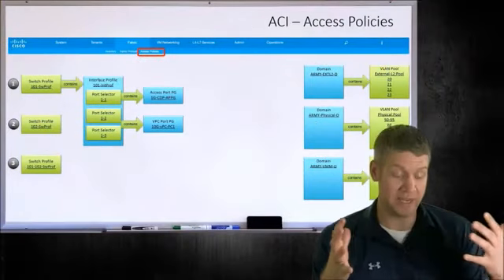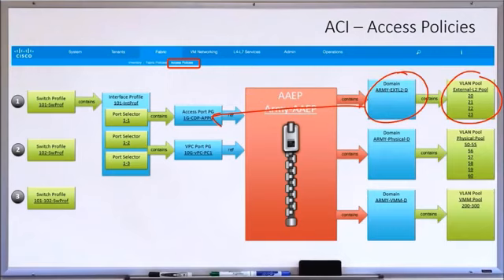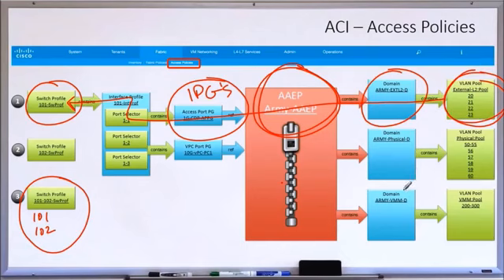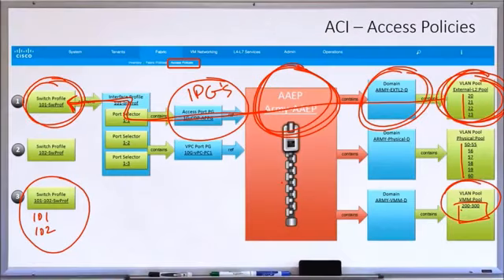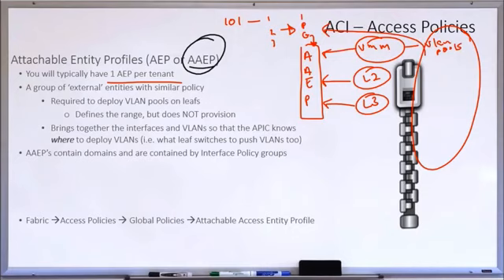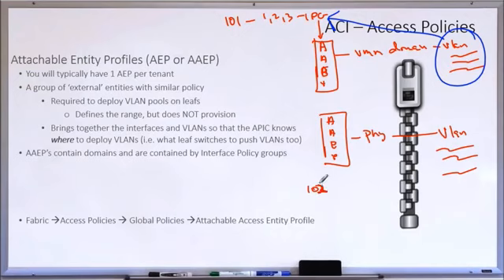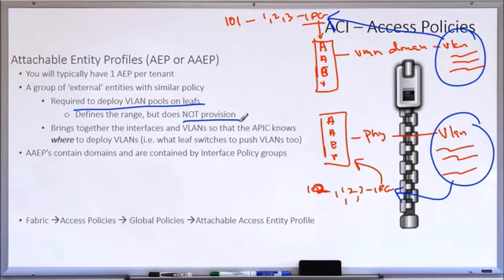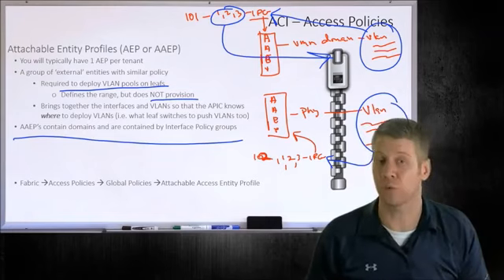21 Attachable Access Entity Profile Try saying that 3x fast!